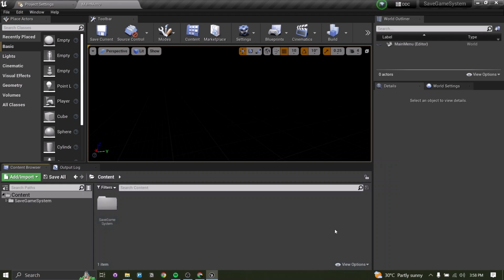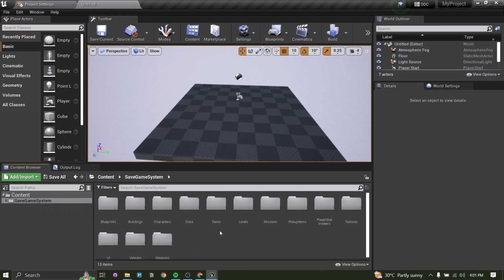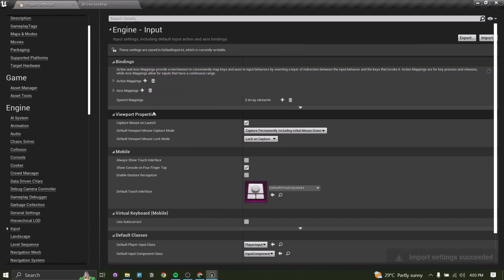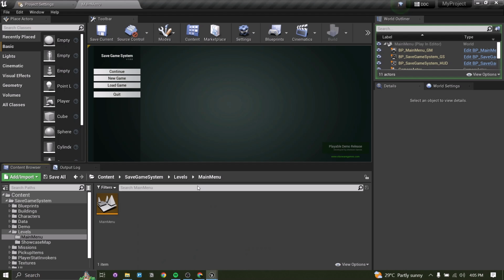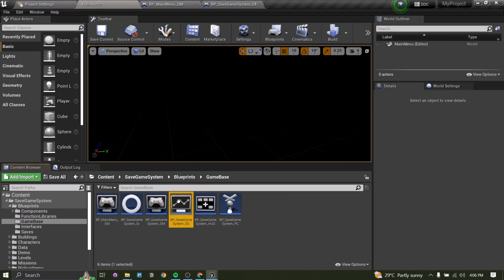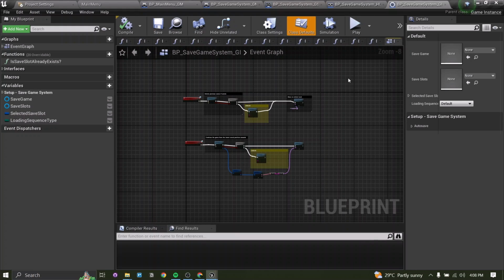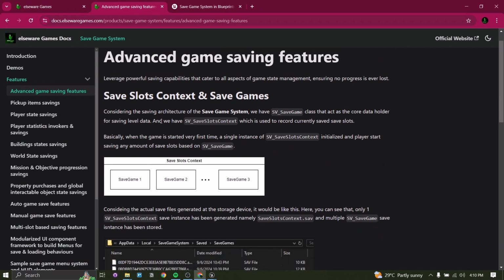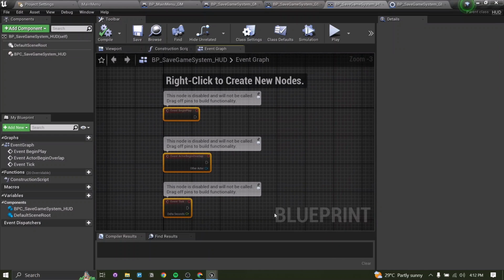Save Game System: Tutorial #2 - Migration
Enhance your game’s user experience with our Save Game System. This robust and versatile system is designed to provide a comprehensive solution for saving and loading game states, catering to a wide range of game types and genres. Whether you're developing a complex RPG, an open-world adventure, or a fast-paced action game, our Save Game System empowers you to implement a reliable and flexible saving mechanism, ensuring your players' progress is always secure and accessible.